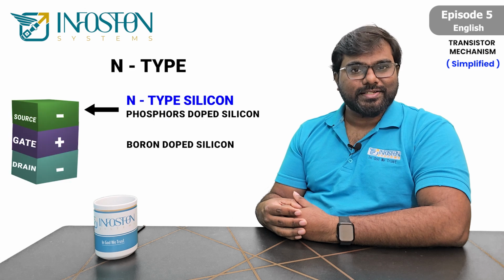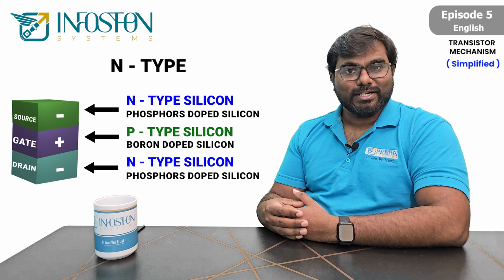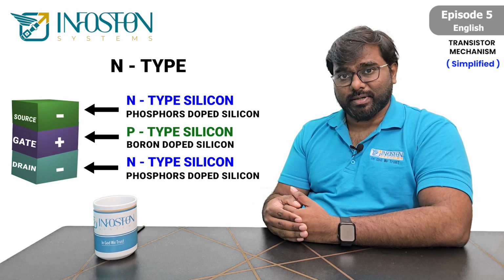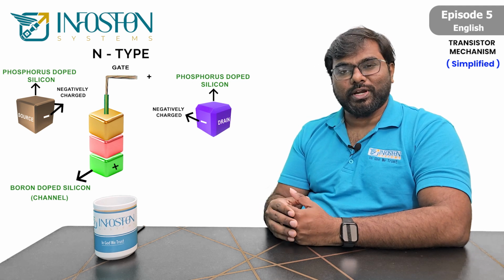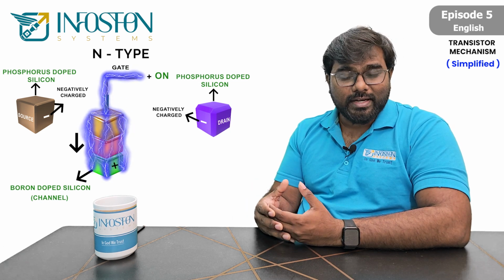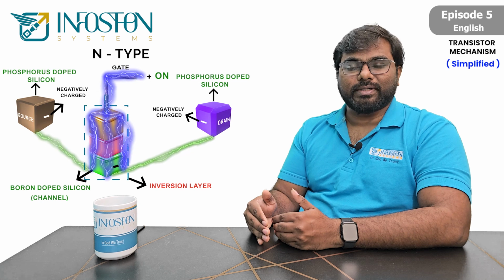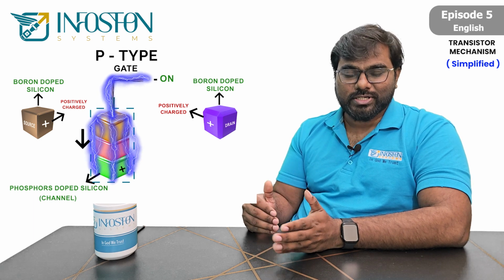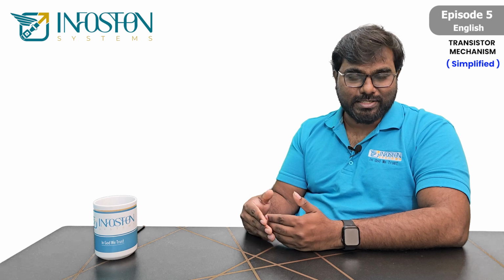Semiconductor Series. Ep.5 (English): How Do Transistors Work? | Explained Like Never Before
🔌 Types of Transistors and How MOSFET Works | Simplified Explanation

In this video, we dive deep into the different types of transistors—including BJT and MOSFET—and explain how a MOSFET (Metal-Oxide-Semiconductor Field-Effect Transistor) actually works in simple terms.

Whether you're a beginner in electronics or an engineering student, this video will help you understand:

Types of transistors and their differences

The working principle of MOSFET

Applications and advantages of MOSFETs